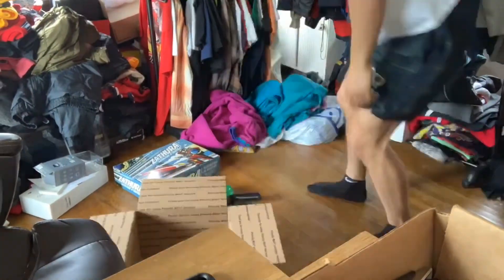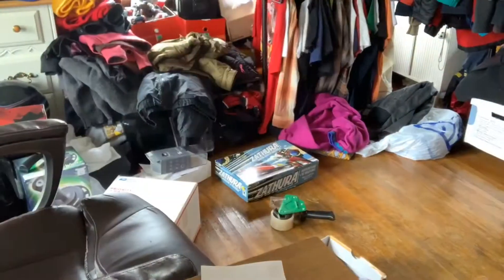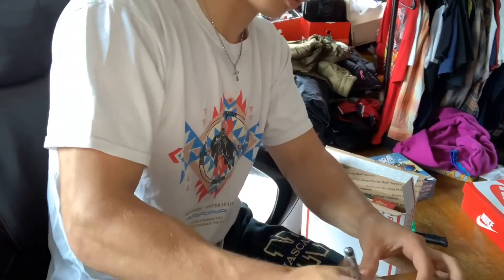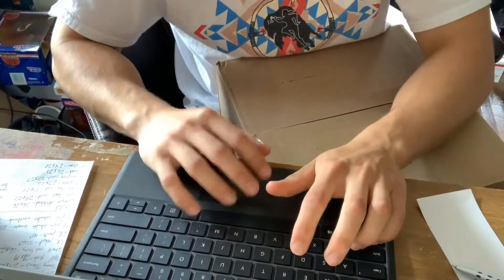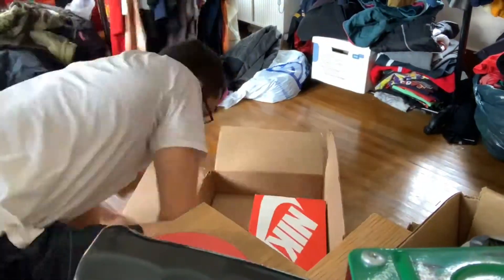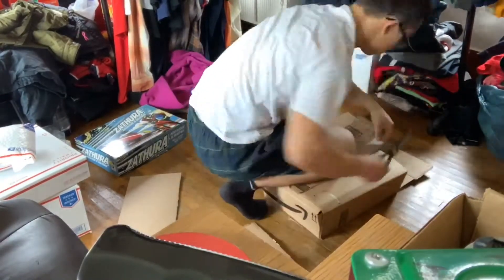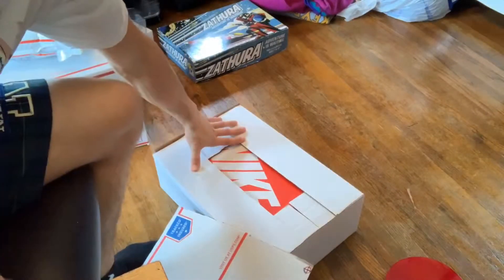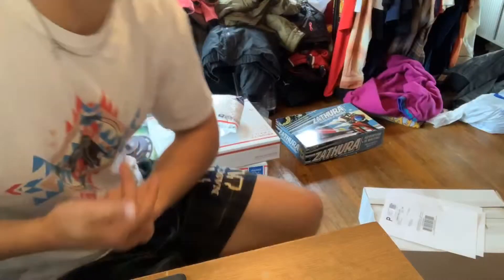MAKING YOUR OWN BOX - RESELLING WITH DRAKE TALKS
This video was supposed to show how I pack my packages...buuuuuut it turned out to go another route. This just shows how things usually don’t go as planned in this game. I have no idea what you’ll take away from this but enjoy 👍🏼